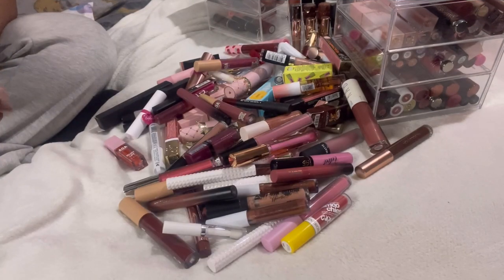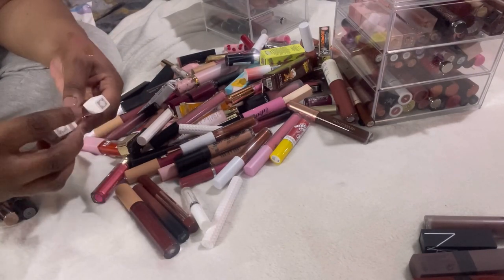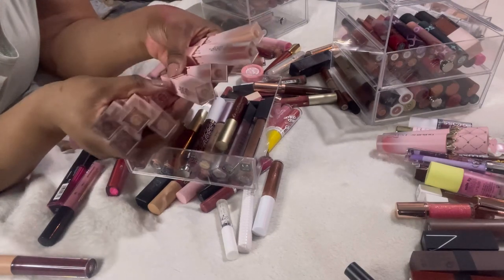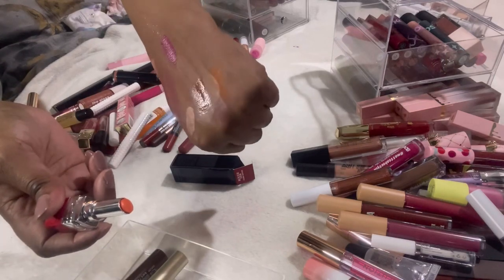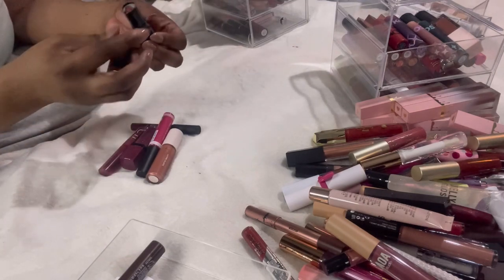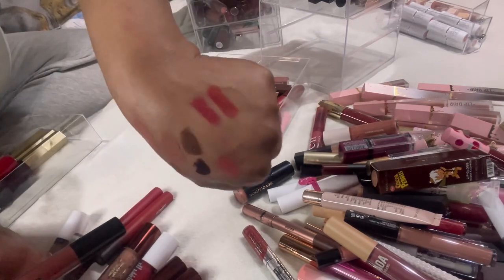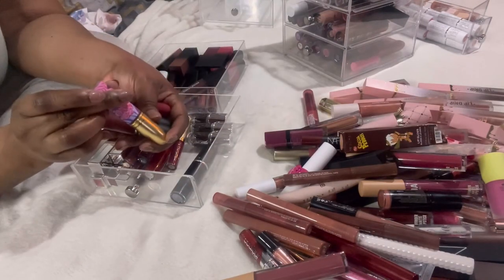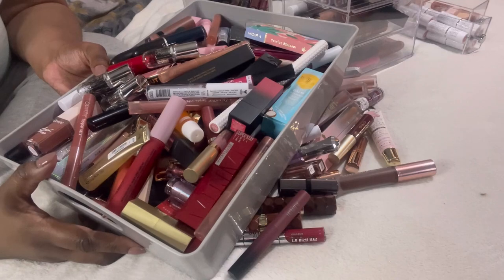A Huge Declutter Series - Lips Pt.2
Good Afternoon…..🥰
In the upcoming videos you will see me Declutter my makeup collection. It’s covers blush, highlighter, contour, eyeshadow pigments and much much more. It’s a little on the lengthy side so grab a snack and a drink get comfy and enjoy.

Also click the 🔔 so you never miss a future upload 💖💖💜💜💖💖

Age: 40
Skin Type: Combination / Oily
Undertones: Neutral
Height: 5ft 9
Clothing size: 16-18
Shoe size : 7

❤️Urban decay stay naked: 70WY
❤️Too Faced Foundation : chestnut
❤️Morphe filter effect : rich 28
❤️Huda Beauty : chocolate mousse 450g
❤️Charlotte Tilbury airbrush flawless :13 neutral
❤️Fenty: 400 (could go 1 shade lighter I think)

What you can expect to see on my channel and on what days :
Monday & Thursday:
🔥Hauls
🔥Subscription Boxes
🔥Declutters
🔥Lip swatches

Tuesday:
🔥Mystery Box Tuesdays

Wednesdays & Fridays:
🔥Lifestyle Videos (snack unboxings, Travel, events, weight etc) - This hasn’t started yet.
🔥Fashion (hauls, try on etc)

Saturdays:
🔥Shop my Stash Saturday
🔥Full Face
🔥Product Reviews

Sunday:
🔥Revolution Sundays (long series of Relove eyeshadow palette looks, & then the forever flawless palettes)